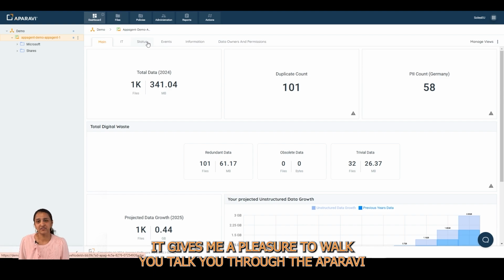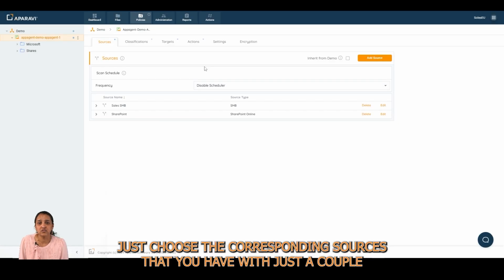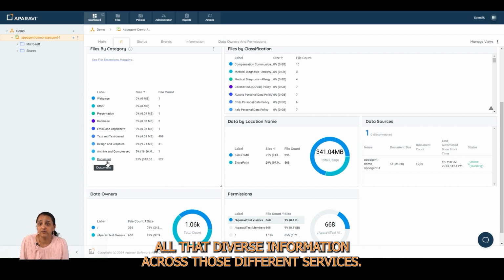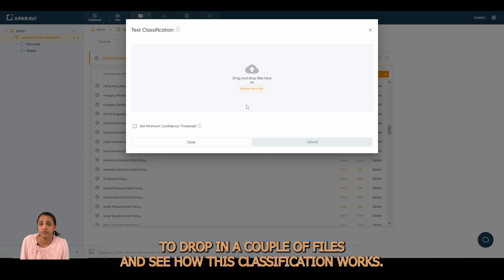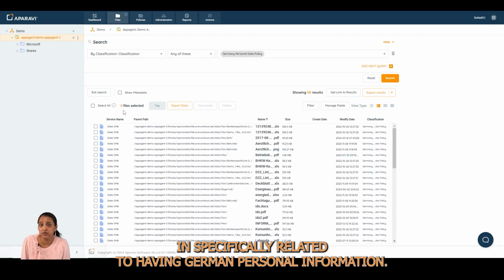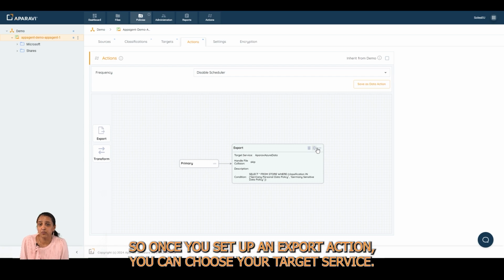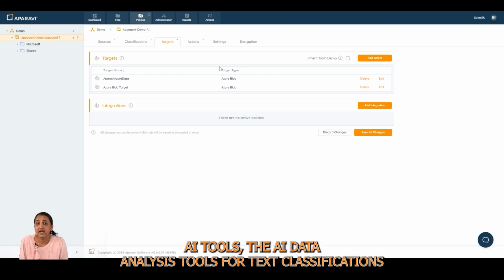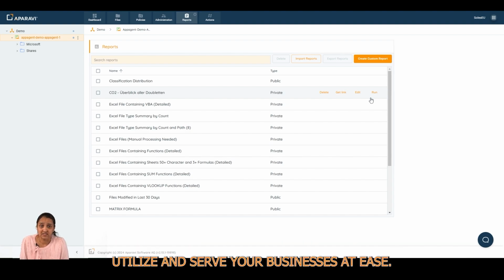APARAVI Software-Übersicht (Englisch) - APARAVI Software Overview (English)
Tauchen Sie mit uns in die Welt von APARAVI ein! Entdecken Sie die wichtigsten Funktionen und erfahren Sie anhand branchenspezifischer Beispiele, wie APARAVI dabei hilft, unstrukturierte Daten zu meistern und zu optimieren.

Kapitel:
0:00 Intro
1:07 What is APARAVI?
1:56 UseCase - Data Preparation
2:18 Sources
3:27 Dashboard - Main
3:54 Dashboard - IT Pt.1
4:50 Classifications
5:52 Dashboard - IT Pt.2
6:30 File Discovery
7:32 Tagging
7:50 Export
8:32 UseCase - Data Migration
8:45 Targets
9:00 Data Actions - Export & Transformation
9:48 UseCase - Legal/Relativity Connector & AI/Raw text output
10:50 Reports
12:15 Goodbye

Jetzt anschauen und mehr über APARAVI erfahren! Interessiert an einer Live-Demo oder weiteren Informationen? Kontaktieren Sie uns und entdecken Sie, wie APARAVI Ihr Unternehmen transformieren kann!